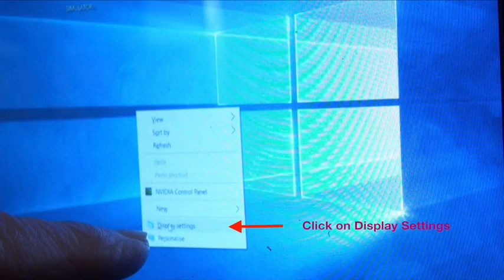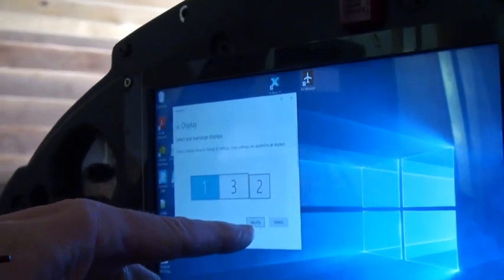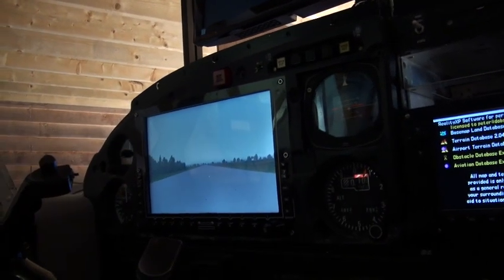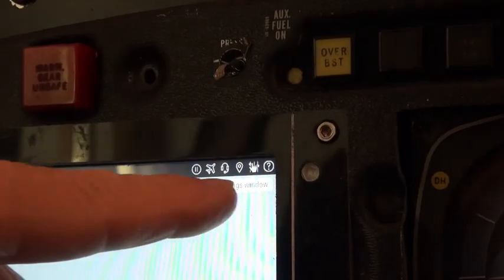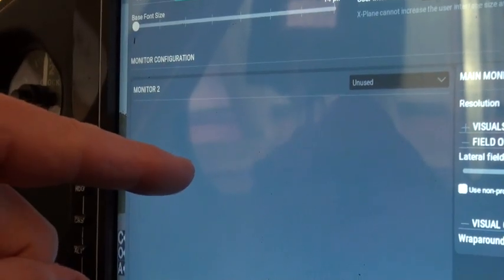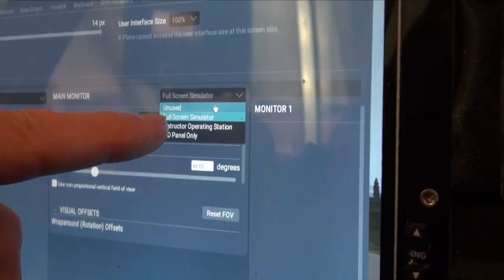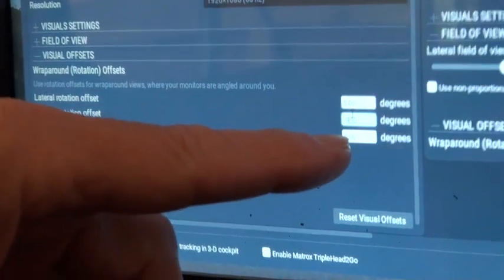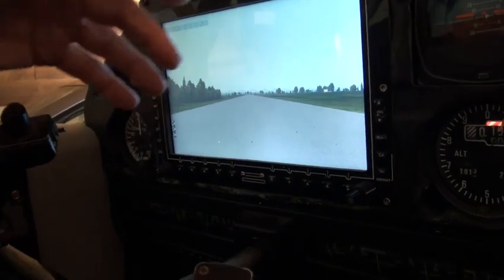Piper Seneca PA-34 Simulator Start up V1Guidance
Windows 10, X-Plane 11 and Air Manager don't remember the video screen allocations.  This is a "How To" giving set-by step guidance on how to configure the screen settings.